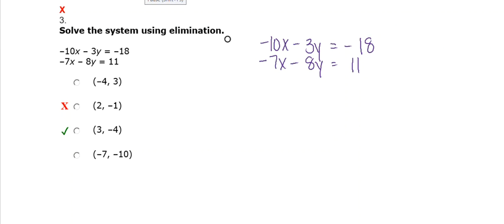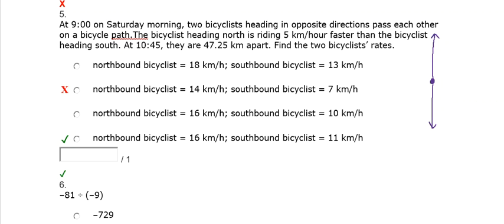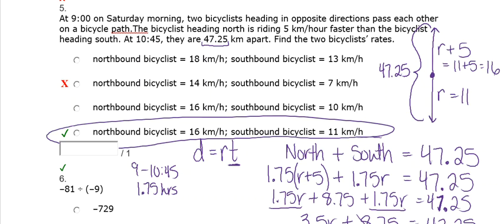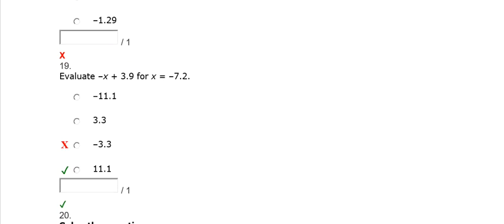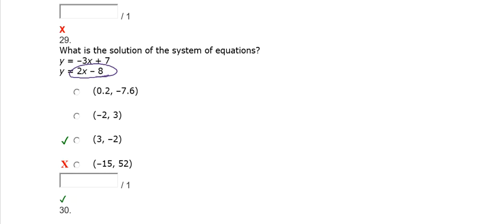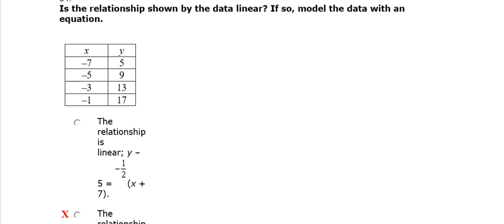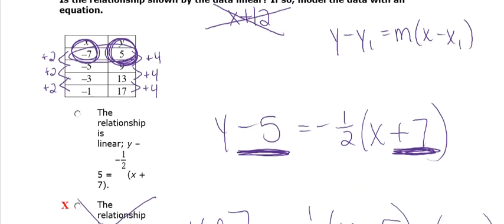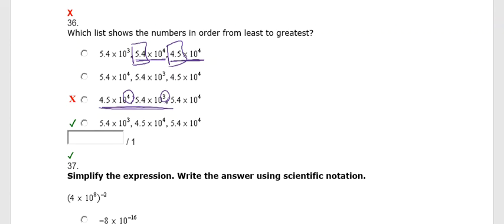Evan Smith Review Test